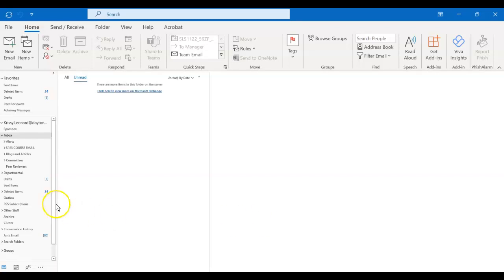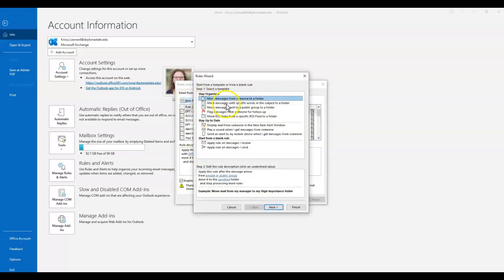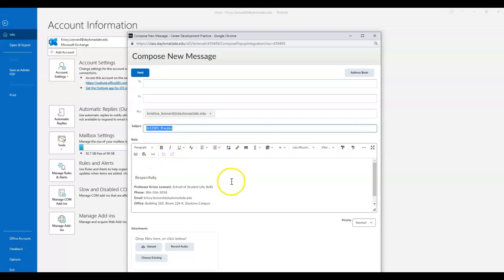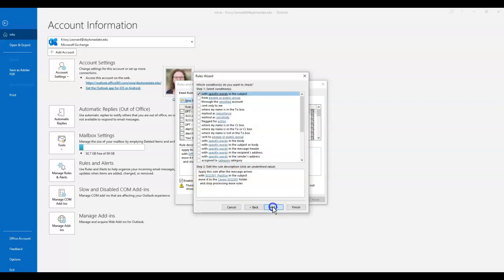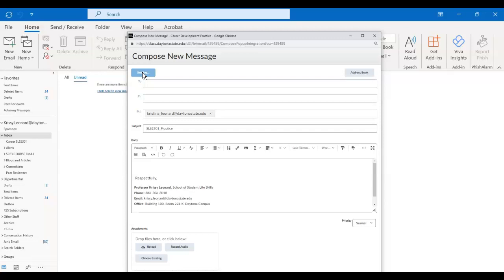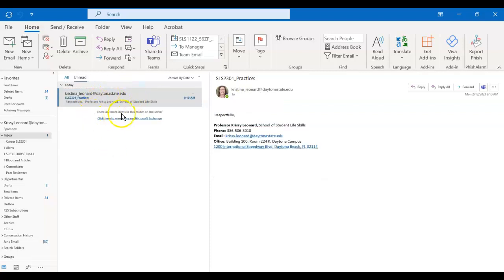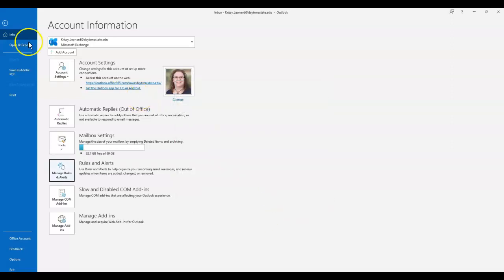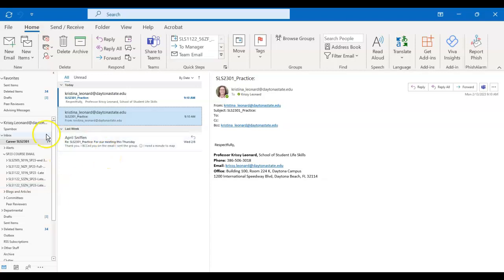Sorting Outlook Emails into Folders